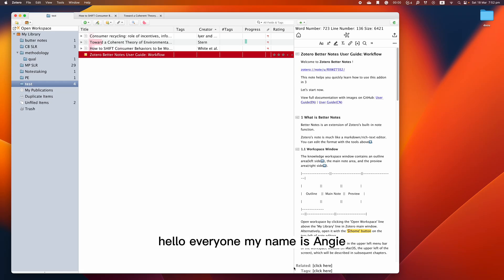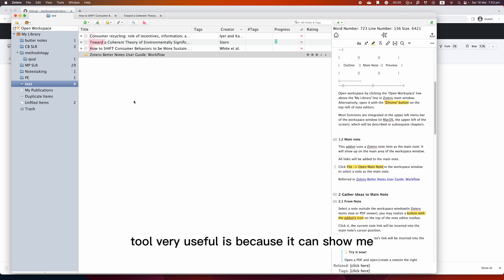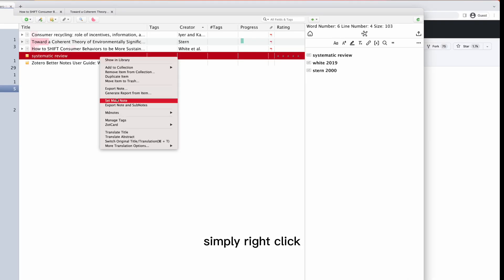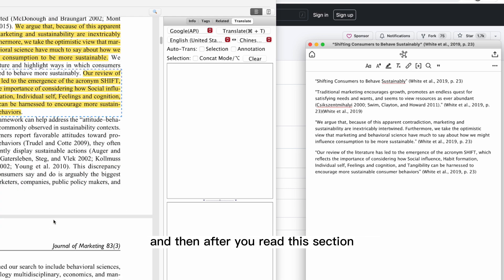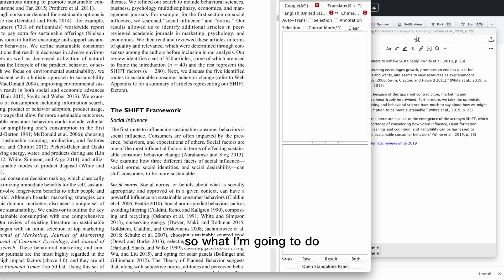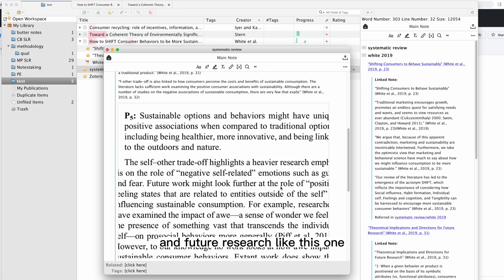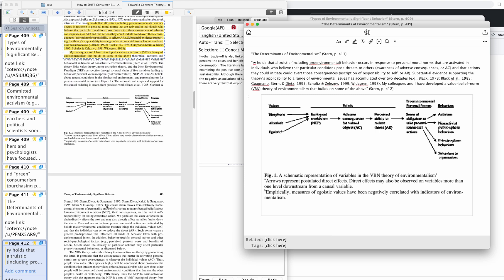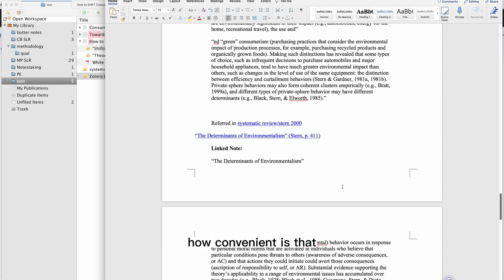Best add-ons in Zotero | easy to use | better notes | literature review mindmap | research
Hi friends! Are you a masters student, PhD candidate, or researcher looking to boost your productivity and optimize your research process? If so, this tutorial on using Better Notes to manage your references is a must-watch!

In this video, I'll guide you through the process of using BetterNotes, a completely free add-on that's incredibly easy to use. With BetterNotes, you can effortlessly import references from popular reference managers, create custom tags and use the main notes feature to improve your note-taking game, and take better notes using advanced features like text highlighting, annotations, and file attachments.

0:00 intro
0:22 download better notes
1:17 let's start
1:48 create a main note
3:06 item note
6:38 final look
9:22 export to word document